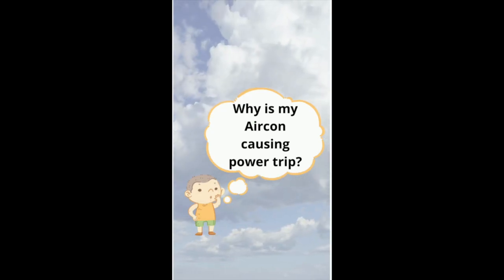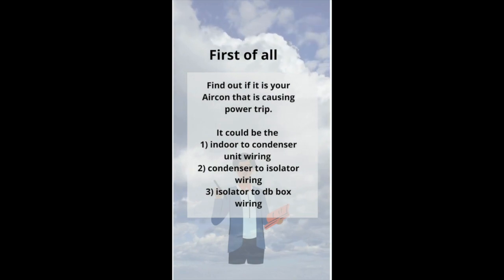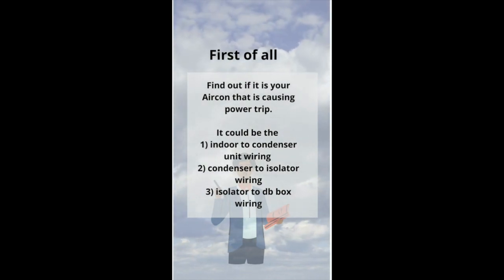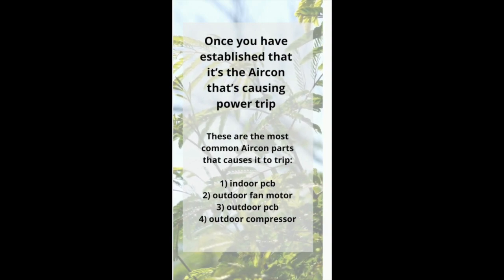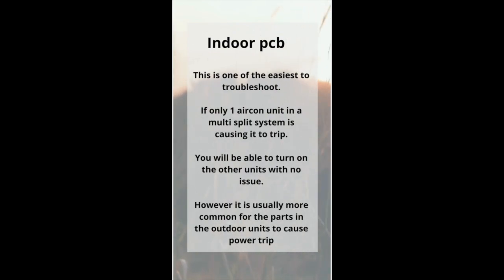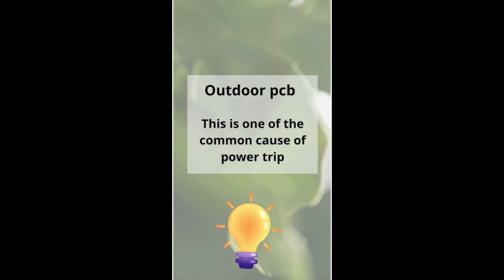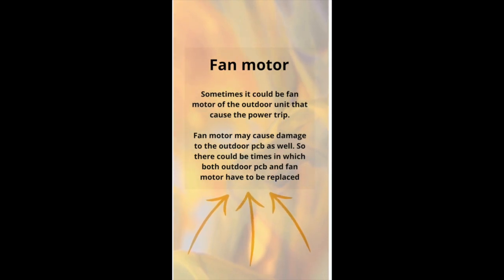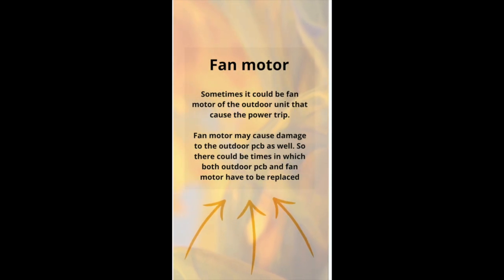Why is my aircon causing power trip?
Do you know why your aircon is causing a power trip? Watch out video to give you the answers you need.

We specialise in Aircon Installation & servicing for HDB, Condo, landed and offices. We are also a BCA certified company with 15 years of experience in Aircon Services. At Silverback Aircon, you can get the best aircon deals in Singapore based on reviews, warranty and price for both commercial and residential units. We provide free site visits and the cheapest aircon options that best suits your preference across major brands.